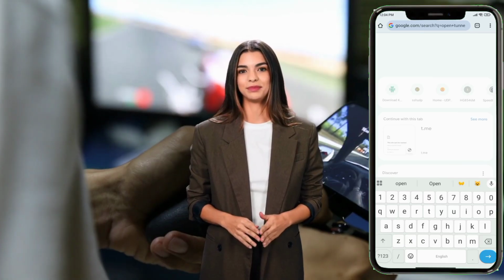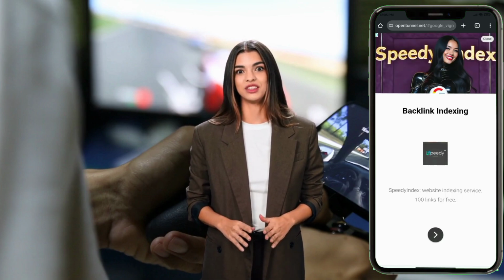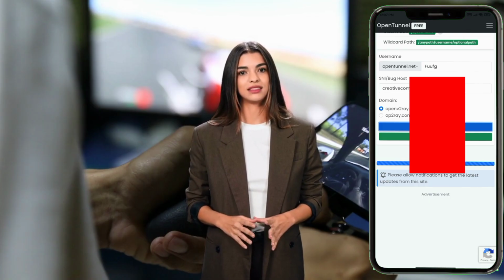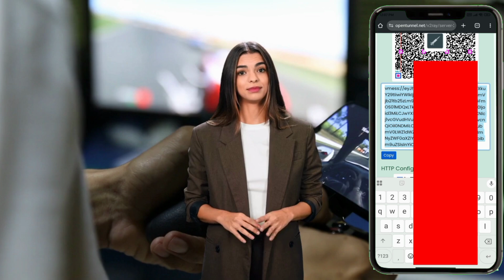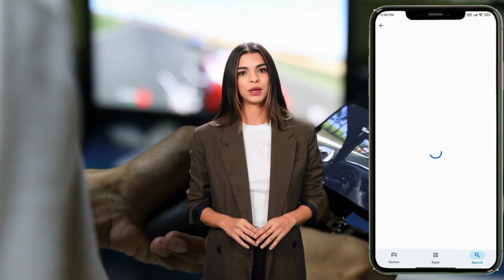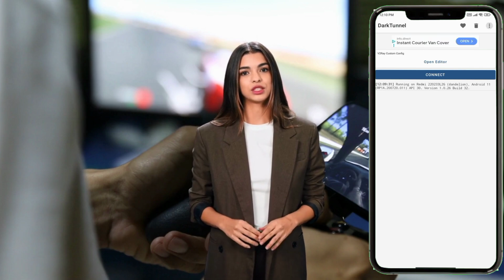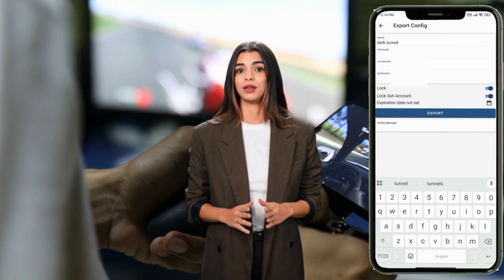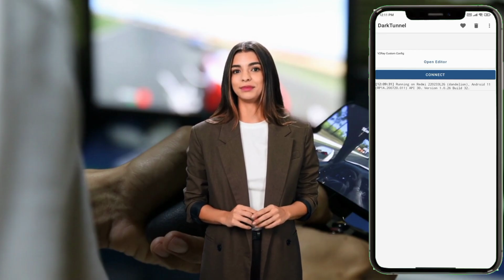How to Create & Share VPN Config Files in Dark Tunnel VPN (V2Ray Setup)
In this video, I’ll show you how to create and share secure VPN configuration files using Dark Tunnel VPN with V2Ray servers.
This step-by-step tutorial will guide you through account creation, exporting locked config files, and sharing them with friends for safe use.

🔐 Learn how to:

Create a V2Ray server account from Open Tunnel

Copy & paste server details into Dark Tunnel VPN

Export config files with lock & expiry options

Share VPN config files safely